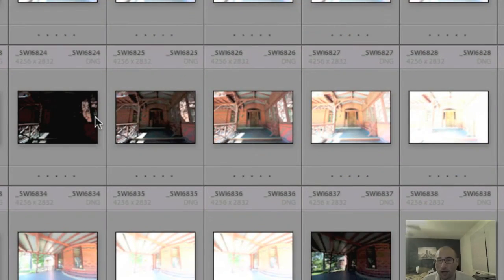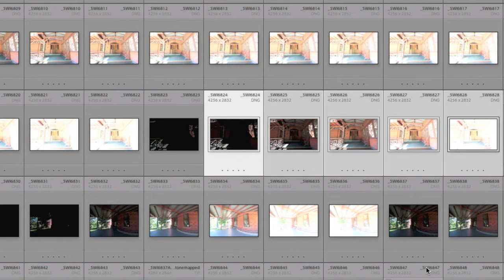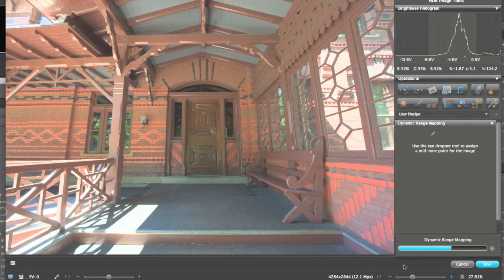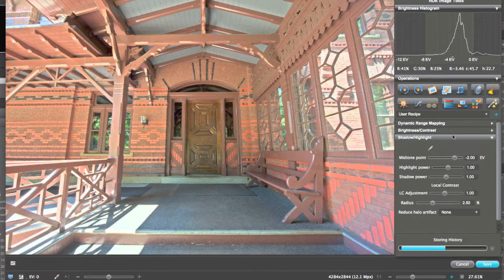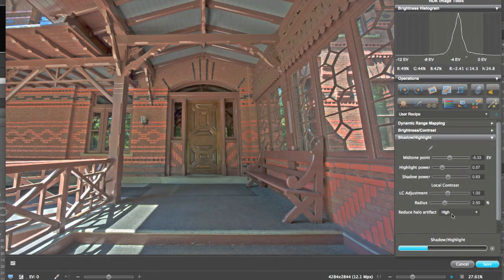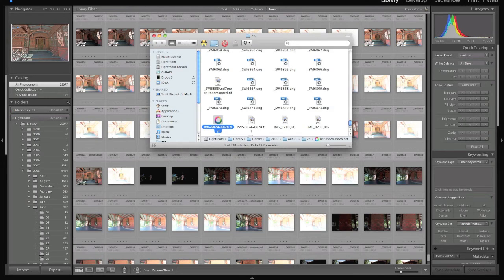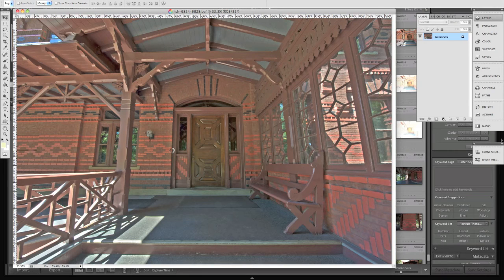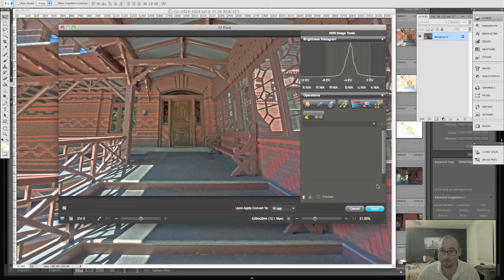Lightroom to HDR Expose to 32 Bit RAW in Photoshop using 32 Float